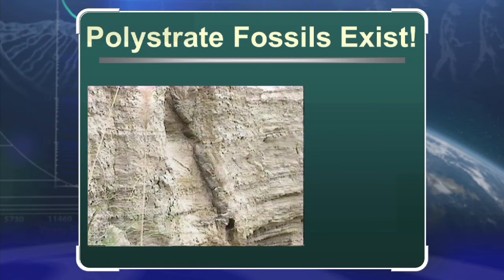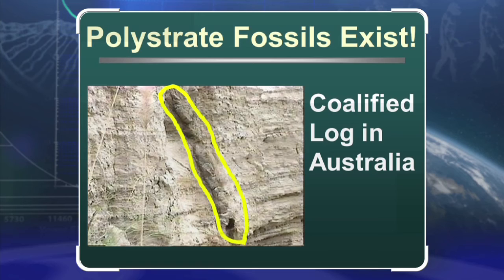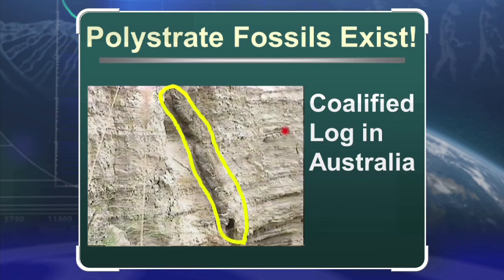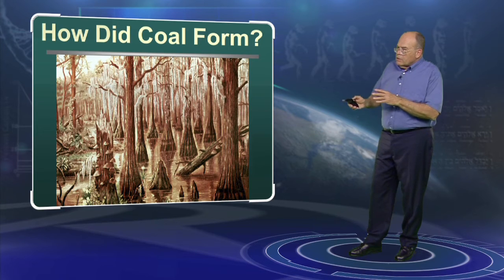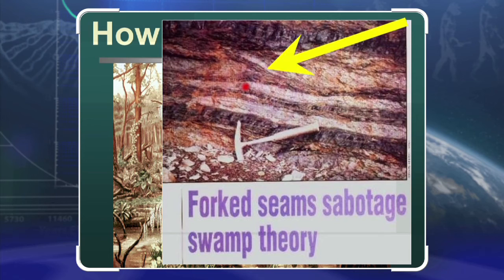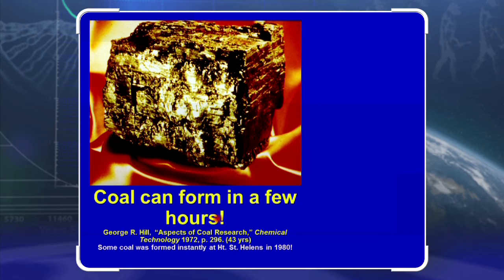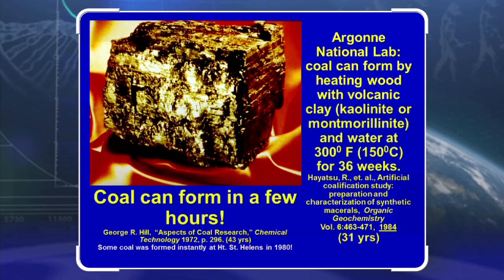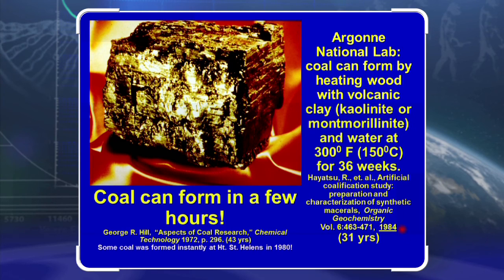Rapid Formation of Coal in Nature.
Did U know that coal can form rapidly in nature?
A coalified log sticking through many sedimentary layers in Australia proves they were laid down in a relatively rapid succession, not over a long period of time. Forked coal seams sabotage swamp theory of coal formation. Some coal was produced in a lab in just a few hours in 1972. Coalification has taken place near Mount St. Helens since 1980. From a report published in "Organic Geochemistry" in 1984 it follows that coal can form in nature in only 36 weeks.